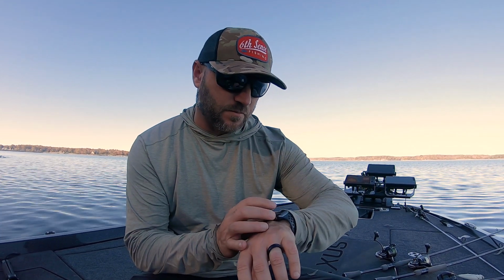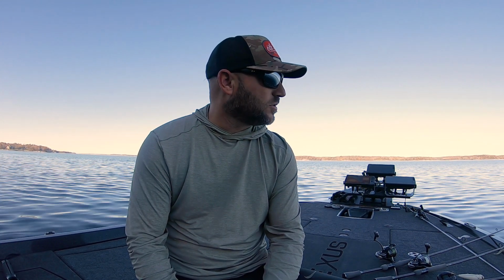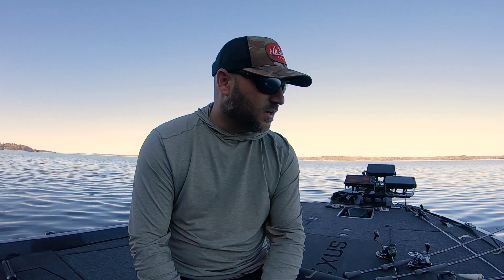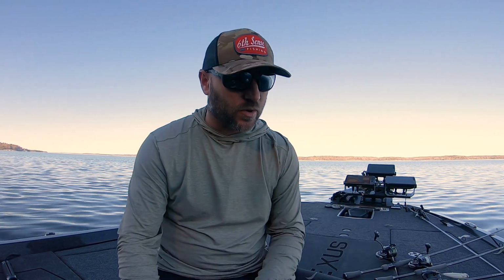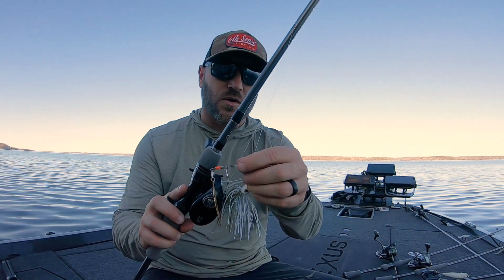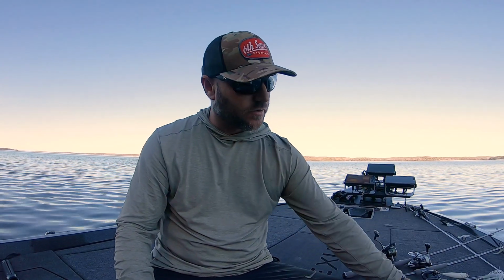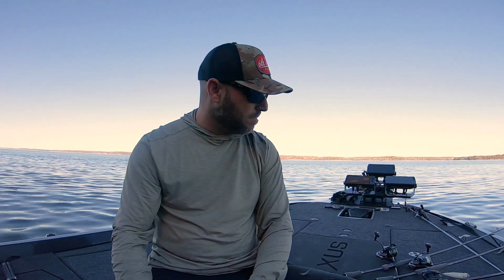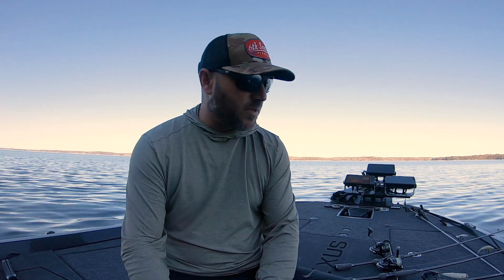Kentucky Lake Fishing Report | November 26, 2024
Kentucky Lake Bass Fishing Report for the last week of November. We will dive into baits, water conditions, etc. I will also discuss the Deep Dive App, as well as a new business adventure, Sonar Solutions.